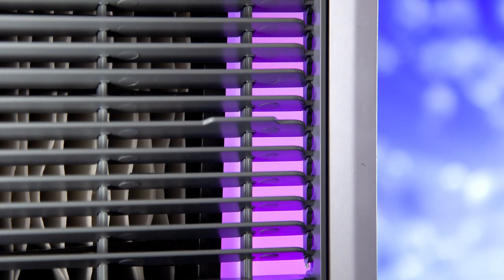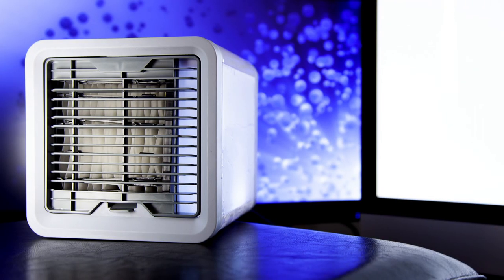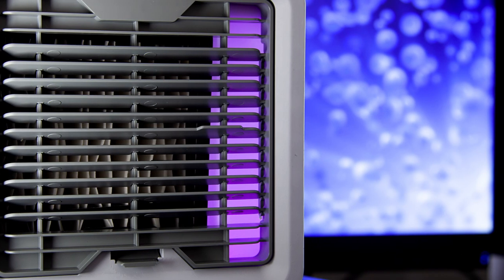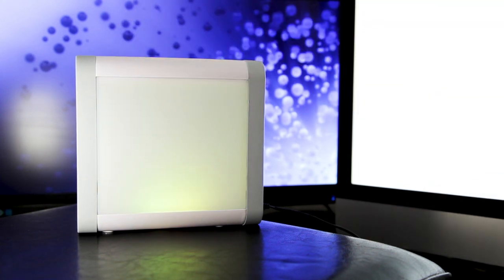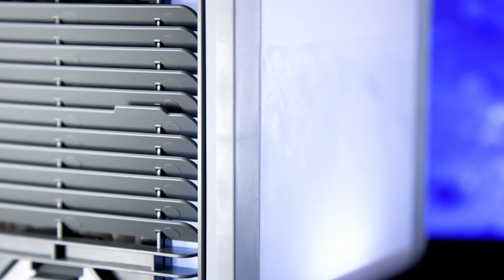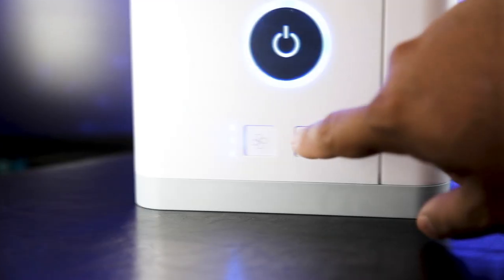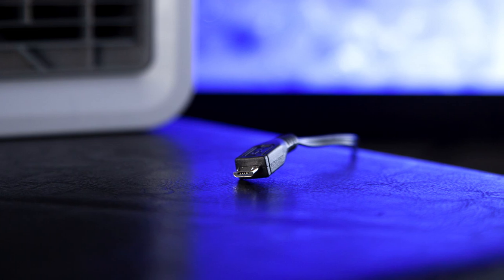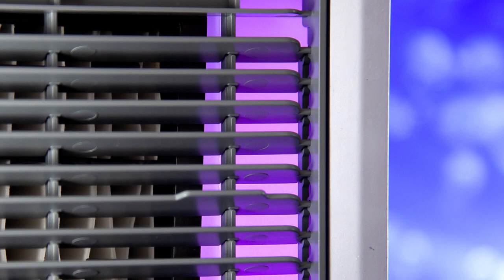AIR COOLER Review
Air Cooler, Arctic Air. Small and portable in a great design.

Intro: Flow (Sting)